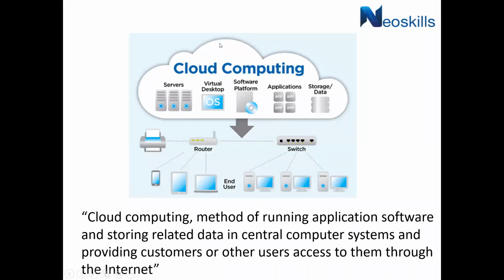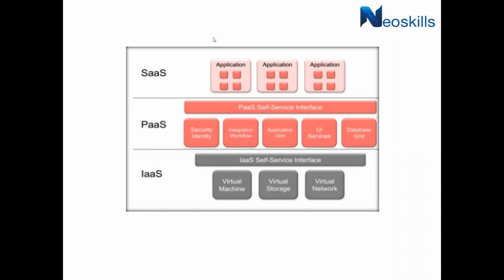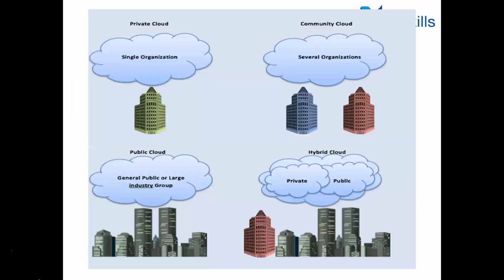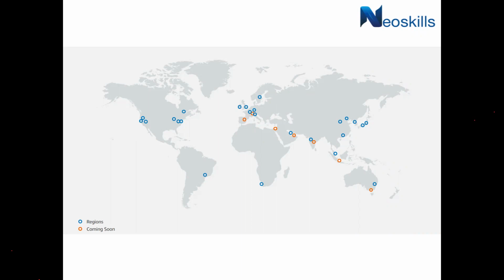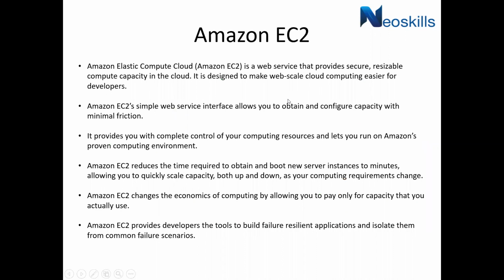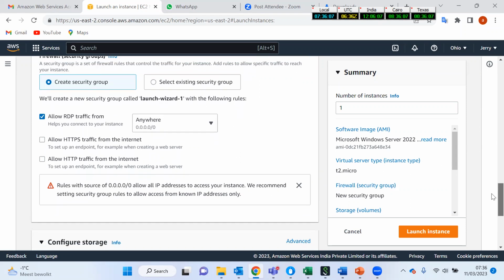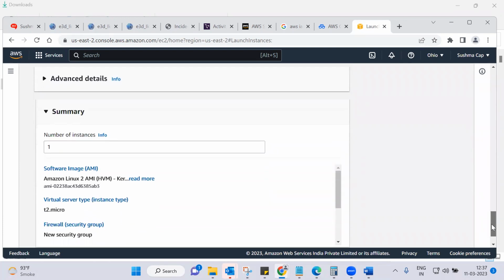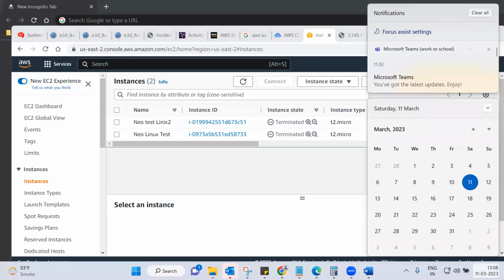AWS Cloud Session 1